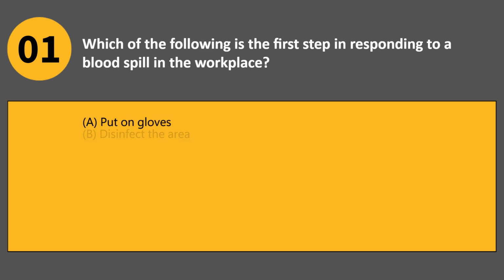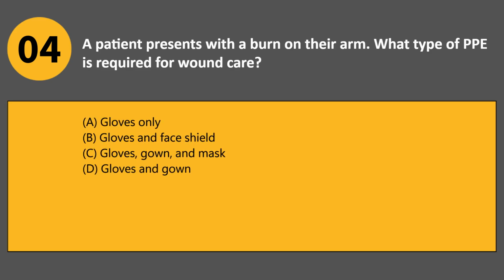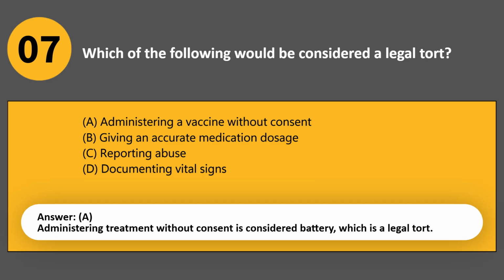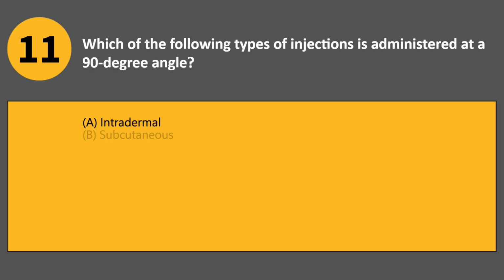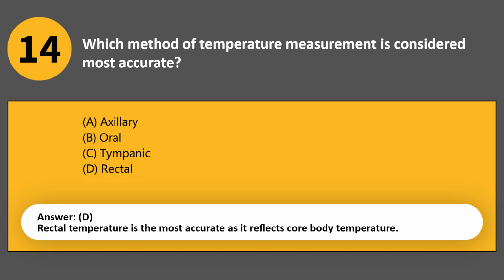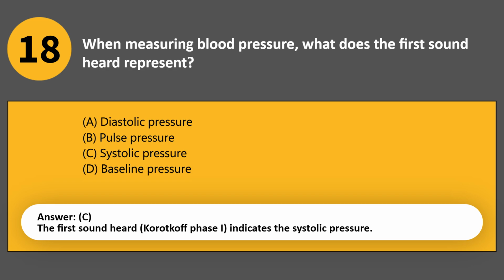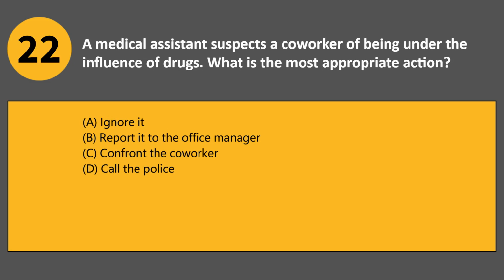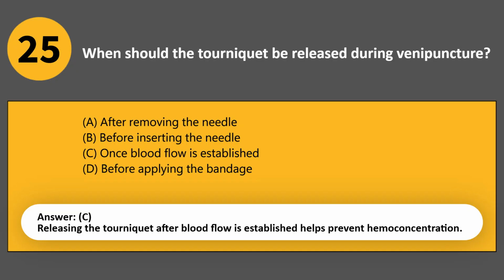Medical Assistant CCMA Practice Test 2025 | NHA Questions with Answers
Welcome to TestPrepSolutions!
Are you preparing for the Certified Clinical Medical Assistant (CCMA) exam in 2025? You’re in the right place! In this video — Part 3 of our Medical Assistant CCMA Practice Test 2025 series — we provide updated, high-quality, real-exam-style multiple-choice questions designed to help you confidently pass the NHA CCMA certification exam on your first attempt.

This comprehensive practice test includes carefully crafted questions aligned with the 2025 NHA CCMA exam objectives, along with detailed answer explanations for every question, helping you not only practice, but also understand why the correct answers are right.

🎯 Topics Covered in This Video:
✅ Clinical procedures & patient care
✅ Infection control and vital signs
✅ EKG and diagnostic testing
✅ Phlebotomy and specimen handling
✅ Medical terminology and documentation
✅ Law, ethics, and professionalism in healthcare

✔️ Students preparing for the NHA CCMA 2025 exam
✔️ Medical Assistant program graduates
✔️ Anyone looking for free, reliable CCMA test prep
✔️ Retakers who need to sharpen their test-taking skills
✔️ Aspiring clinical medical assistants in the U.S.

🧠 Why Use This Practice Test Video?
Based on NHA’s 2025 exam content outline

Realistic MCQs designed to match the actual testing format

Each answer is fully explained for deep understanding

Helps reduce anxiety and boost exam confidence

Ideal for self-study, last-minute revision, and test simulation